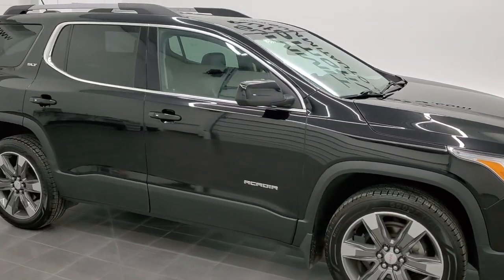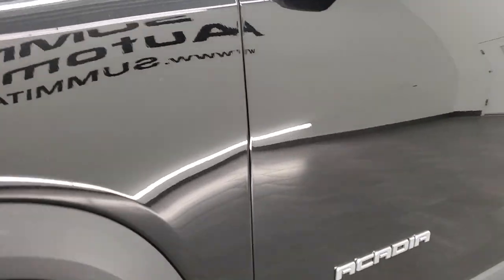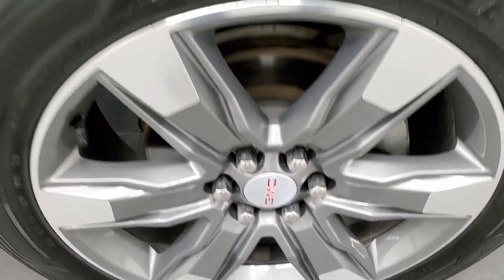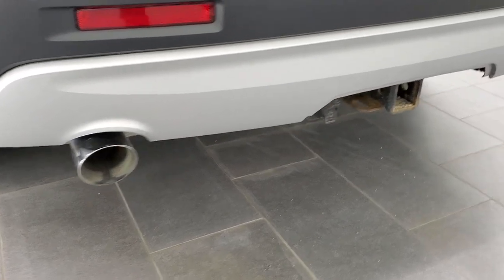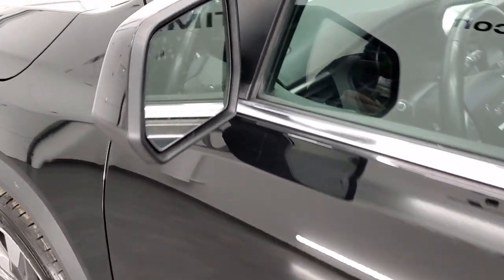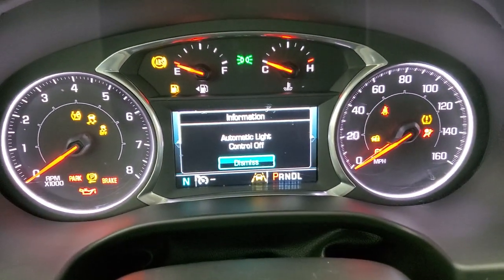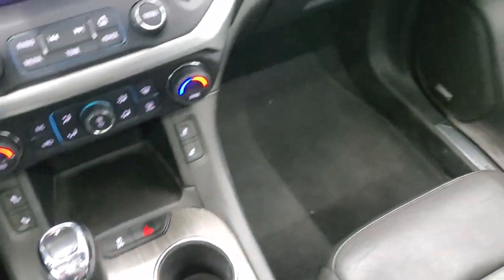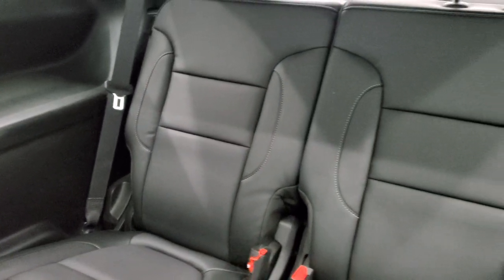2017 GMC ACADIA AWD SLT2 NAV SKYSCAPE QUAD SEATING EBONY TWILIGHT WALKAROUND OVERVIEW 12335ZA SOLD!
This 2017 GMC ACADIA SLT2 AWD QUAD SEATING TOW PACKAGE IN EBONY TWILIGHT METALLIC FOR SALE IN FOND DU LAC OSHKOSH WISCONSIN 54935 is the vehicle we did walk around review of today.

Thank you for checking out this video of this 2017 GMC ACADIA SLT2 AWD QUAD SEATING TOW PACKAGE IN EBONY TWILIGHT METALLIC FOR SALE IN FOND DU LAC OSHKOSH WISCONSIN 54935

STOCK: 12335ZA
PRICE: $32,991
MILES: 49,141
MAKE: GMC
MODEL: ACADIA
VIN: 1GKKNWLS4HZ304938
LOCATION: FOND DU LAC OSHKOSH WISCONSIN, 54937 TRUCKS ON 41

1 OWNER! CLEAN TITLE HISTORY! 3.6 Liter V6 DOHC Engine, 310 Horsepower, SLT-2 Package SLT, Automatic Transmission Center Console Shifter, 6 Speed Automatic Transmission with Optional Manual Tap Shift, All Wheel Drive Four Wheel Drive AWD, Factory GPS Navigation System, Dual Skyscape Sunroof Moonroof Vista Roof, Power Sunroof Moonroof Sun Roof Moon Roof, Reverse Backup Camera Rearview Camera, Dual Rear Exhaust, Onstar System, Blind Spot Monitoring with Rear Cross-Path Detection, Forward Collision Warning System, Lane Departure Warning with Lane Keep Assist, Dual Power Heated Seats, Black Ebony Leather Seats, Bucket Seats, Memory Driver's Seat, 2nd Row Heated Quad Seating Quads, 3rd Row Seats Two Seater, Six Passenger 6, Fold Flat Third Row Seats, Towing Package with Receiver Trailer Hitch and Trailer Wiring Tow Package, Heated Power Mirrors, Stabilitrak Traction Control, 20 Inch Rims Premium Wheels, Painted and Polished Aluminum Rims Premium Wheels, Four Wheel Disc Brakes, Fog Lights, LED Running Lights, LED Tail Lamps, Projector Lamp Headlights, Roof Rack Rails, Sonar with Front and Rear Bumper Sensors, Blind Spot and Cross Path Detection System, Easy Fuel Capless Fuel Fill, Chrome Tipped Exhaust, Chrome Trimmed Grill, GMC IntelliLink Touchscreen Radio, AM / FM Radio Tuner, Sirius/XM Satellite Radio Capabilities Sirius / XM, CD Player, Bose Premium Audio Sound System, Bluetooth, Hands-Free Phone Controls Blue Tooth, Android Auto Compatible, Apple Car Play Compatible, Auxiliary MP3 Jack Portable Audio Connection, USB Jack Portable Audio Connection, Keyless Entry with Factory Remote Start, Push Button Start, Power Raise and Close Rear Gate, Rear Window Defroster, Adjustable Height Seatbelts, Driver and Passenger Front Air Bags, L.A.T.C.H. Child Safety System, Side Curtain Air Bags SRS Safety Restraint System, Multi-Function Steering Wheel Controls, Homelink System with Three Programmable Buttons for Garage Doors, Lighting Systems & Security Systems, Compass, Outside Temperature Display and Mileage Display, Dual Multi-Zone Climate Control , Factory Floormats, Woodgrain Dash And Door Trim, Air Conditioning AC, Cruise Control, Power Locks, Power Windows, Automatic Headlights Autolamp, Tilt/Telescope Steering Wheel, 110V / 150W Auxiliary Power Outlet, Ebony Twilight Black Metallic, ONE OWNER! CLEAN AUTOCHECK! Very very clean inside and out! This is one of the sharpest 2017 GMC Acadia suvs we have ever had on our lot! Make your move before this super clean 4wd is gone!

STOCK: 12335ZA
PRICE: $32,991
MILES: 49,141
MAKE: GMC
MODEL: ACADIA
VIN: 1GKKNWLS4HZ304938